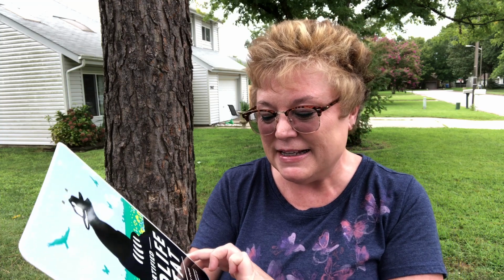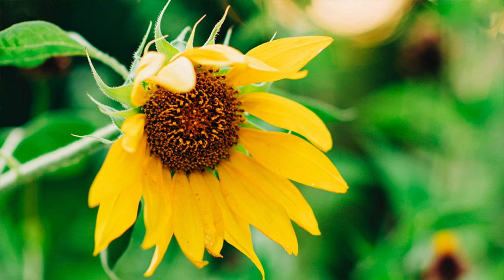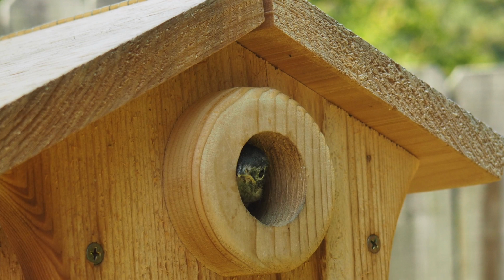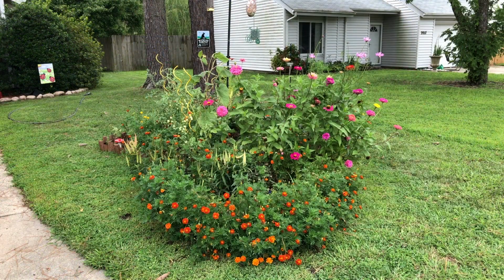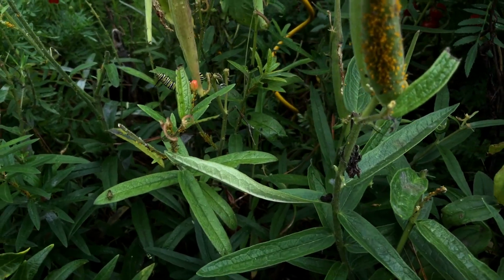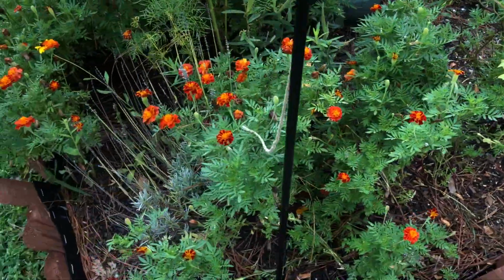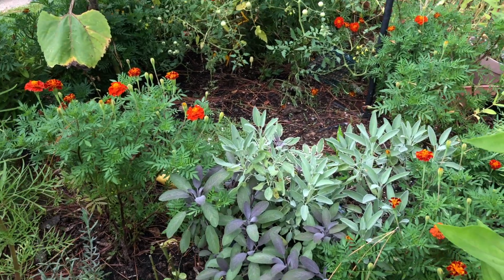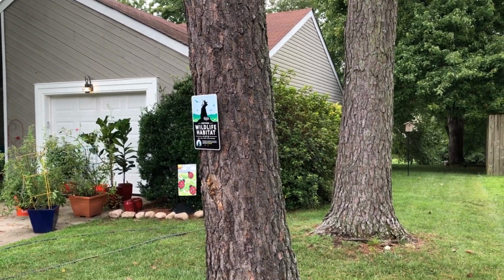CERTIFIED WILDLIFE HABITAT DIY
This video is about making a Certified Wildlife Habitat garden and how I earned the plaque from the National Wildlife Federation. It's something anyone can do, and I'll share with you the steps I took to turn my gardens into a wildlife friendly habitat. I started out growing a simple pollinator garden, and with a few simple additions, I was able to certify my garden space as a certified wildlife habitat.

Here's where you can learn more about how to certify your garden

Hey Makers!

xoxo,

Pattymac 💛